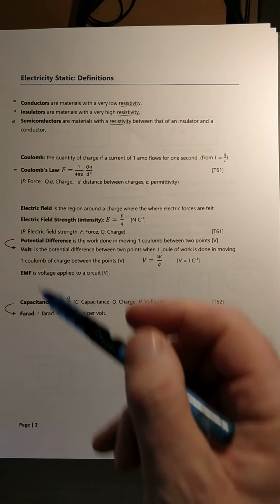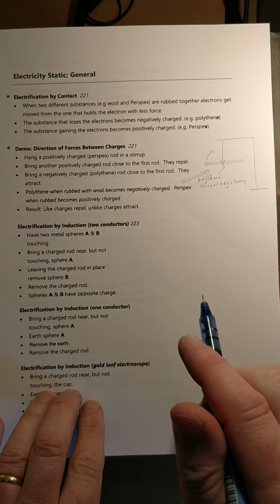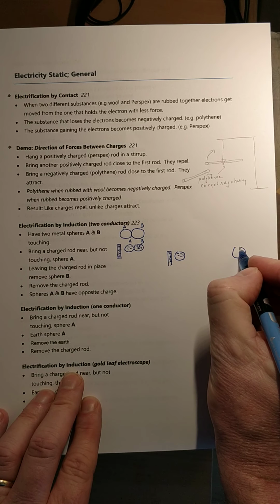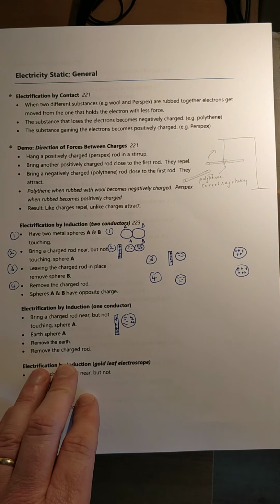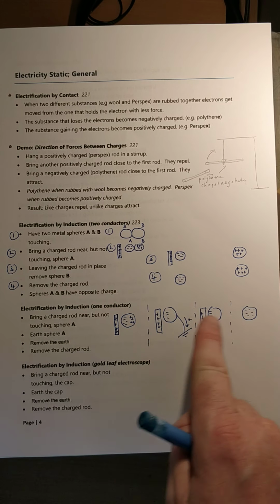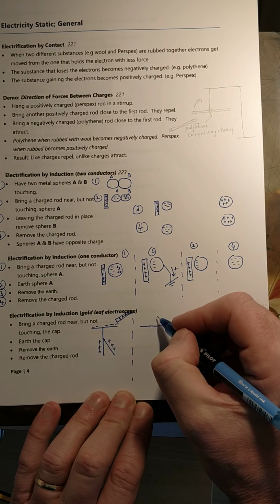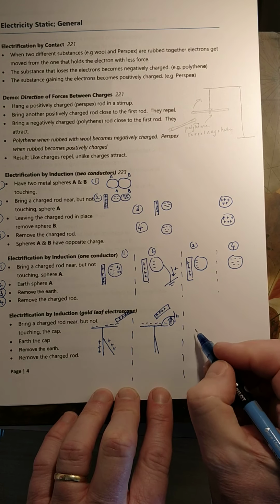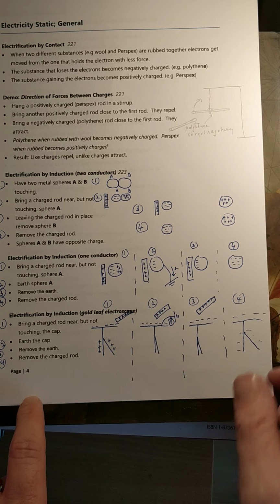Electricity: Lesson 2: Updating Notes